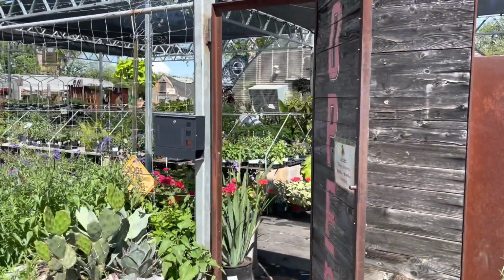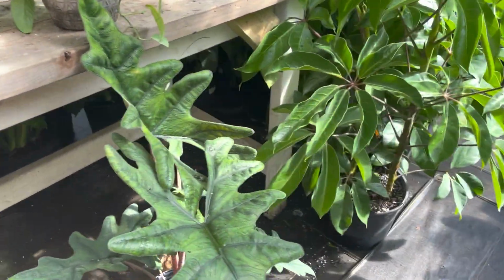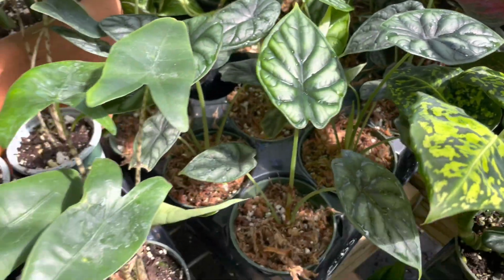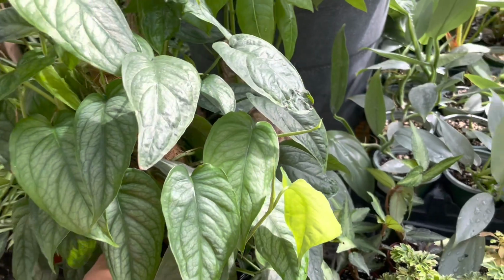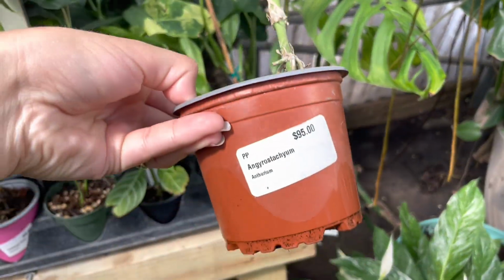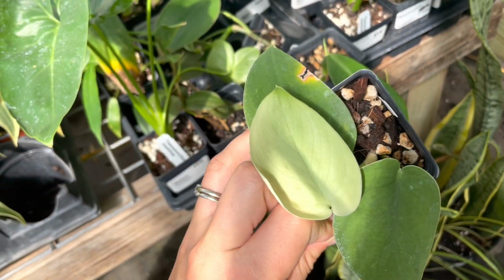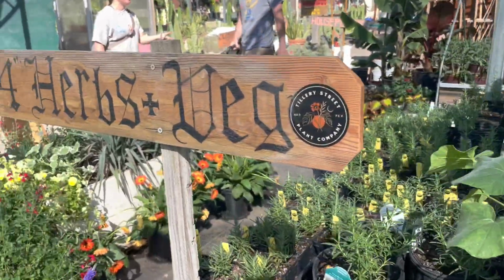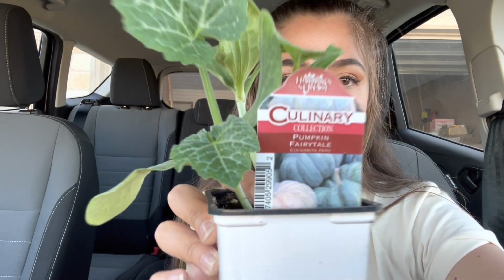Plant Shopping at Tillery St Plant Co in Austin, TX 🌿